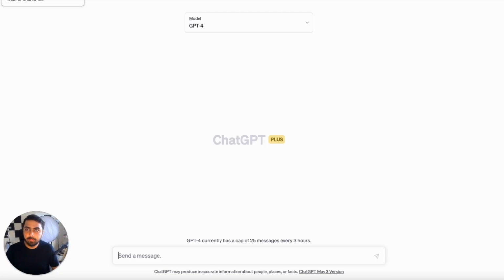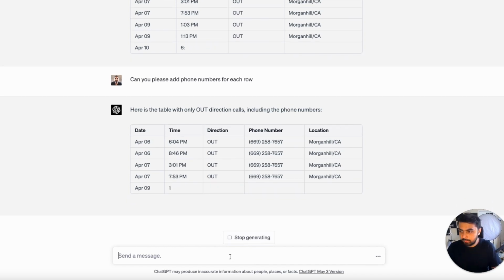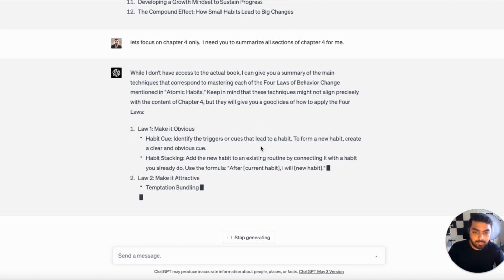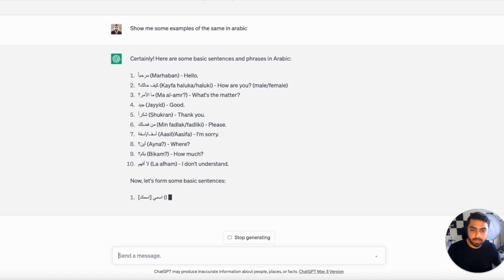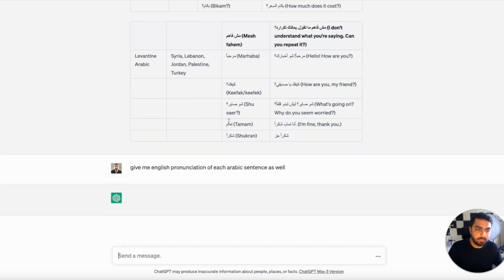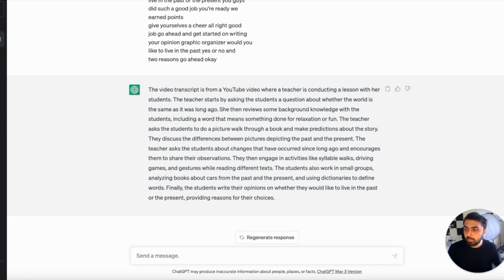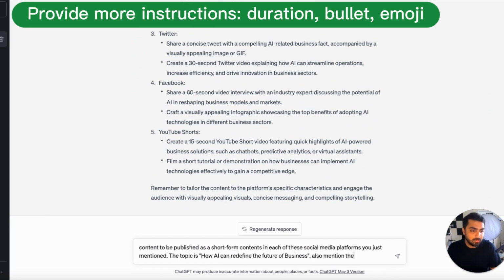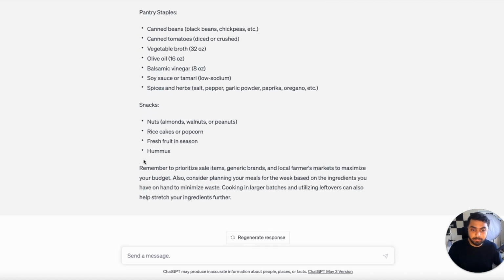6 Lazy Use Cases, ChatGPT to the rescue!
🔍 Discover 6 lazy use cases for ChatGPT. From retrieving info from text, book learning, code generation, creative ideas, language translation, and article summarization, it's surely proving to be a life-changing language model! 🚀

📜 In this exciting video, we explore the power of ChatGPT for retrieving data from lengthy bills, organizing it in beautiful table formats, and performing data manipulations effortlessly. We also delve into its ability to help you learn from books, generate Python code snippets, brainstorm creative ideas, translate languages, and summarize articles. With ChatGPT's amazing capabilities, you can simplify tasks, save time, and unlock new possibilities. 🚀 Watch now and join the ChatGPT revolution! 🌟

[Coming soon]

📸 Like The AI on Instagram: [Coming soon]
🎥 Like The AI on TikTok: [Coming soon]

Who Am I:
Hi ! My name is Anas. I am builder of things, mostly software. I talk about software products/ai/creator economy—democratizing ML/AI and content creation for all. ex apple, ex facebook, ex Instagram, ex PayPal.